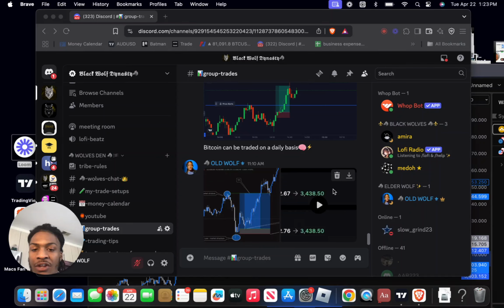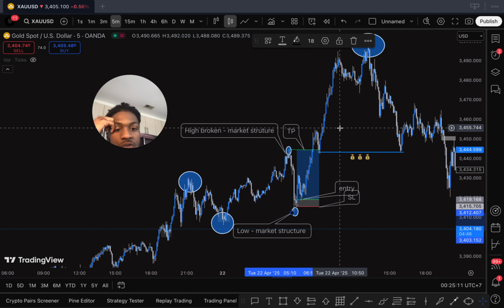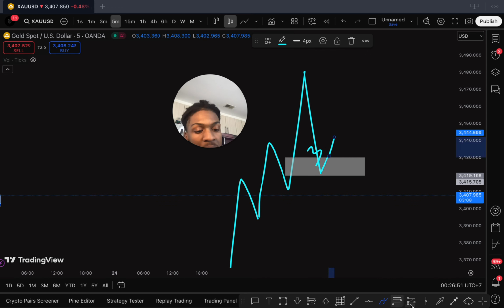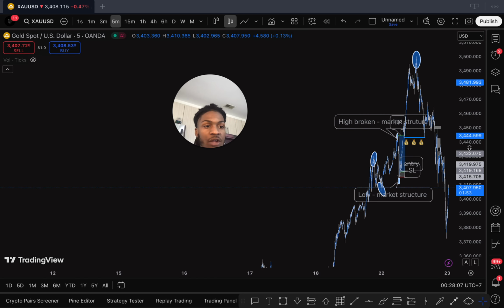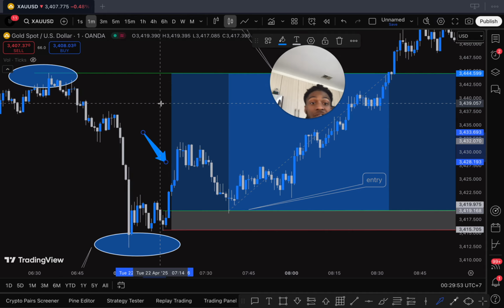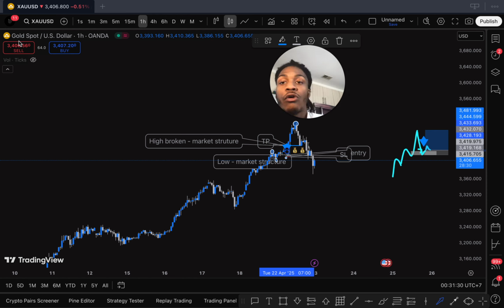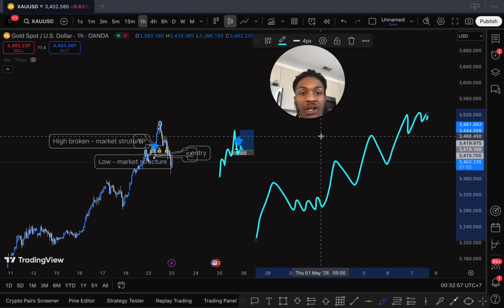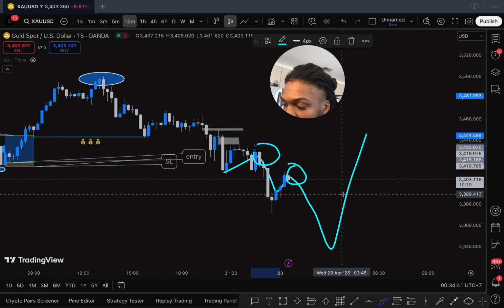“How I Made $500 Trading Gold Using Supply & Demand + Fair Value Gaps!”